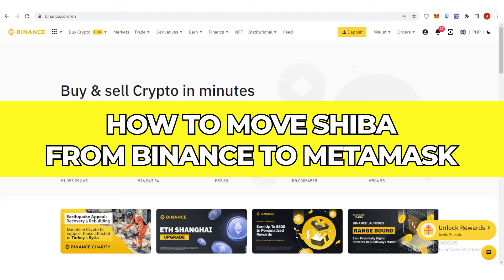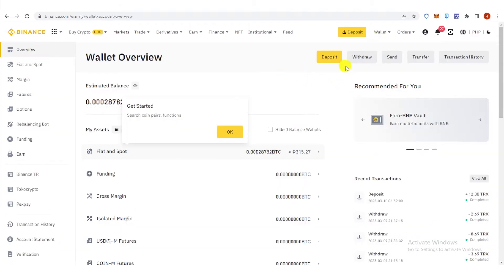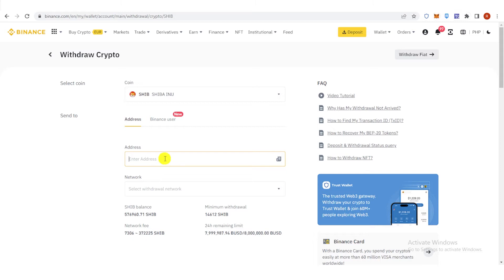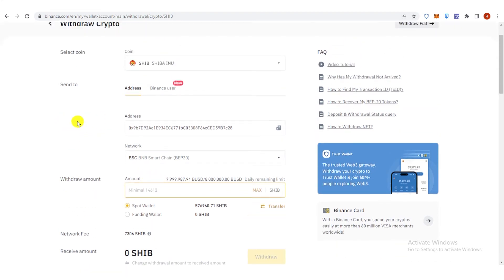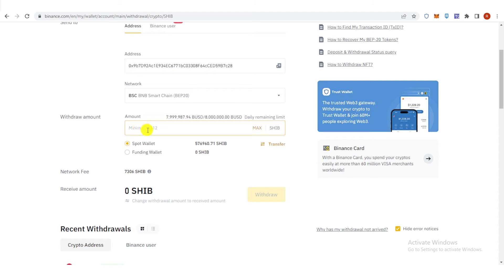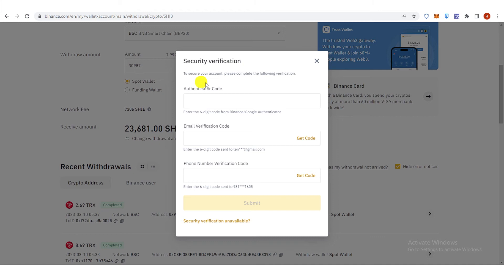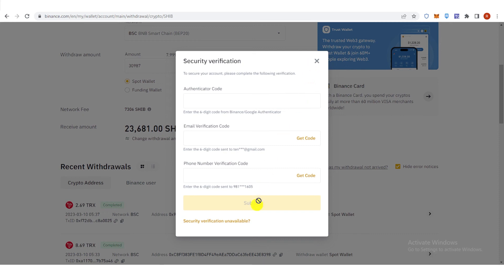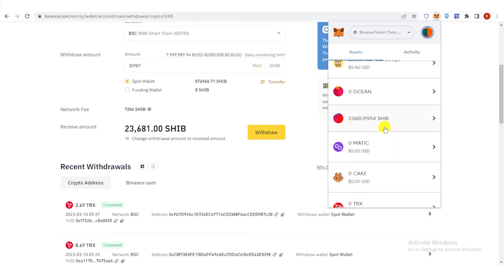How to Move SHIBA from Binance to Metamask (Step by Step)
In this quick video, I will show you How to Move Shiba from Binance to Metamask step by step.

Welcome to this video on how to move your Shiba Inu from Binance to Metamask.

If you're new to the world of cryptocurrencies, you might be wondering what both Binance and Metamask are. Binance is one of the largest cryptocurrency exchanges in the world, where you can buy, sell and trade cryptocurrencies. On the other hand, Metamask is a cryptocurrency wallet that allows you to store and manage your digital assets.

If you have some Shiba Inu on Binance and you want to move them to your Metamask wallet, here's what you need to do:

STEP 1: CREATE A METAMASK WALLET

First of all, you need to create a Metamask wallet. If you haven't already done so, download the Metamask extension for your browser and create a new wallet.

STEP 2: SET UP THE BINANCE SMART CHAIN NETWORK

Next, you need to set up the Binance Smart Chain network on your Metamask wallet. To do this, open your Metamask extension, click on the networks tab and then select "Custom RPC". Fill in the fields with the following information:

- Chain ID: 56
- Symbol: BNB

Once you've entered all the details, click on "Save".

STEP 3: WITHDRAW SHIBA INU FROM BINANCE

Now that you have set up your Metamask wallet and Binance Smart Chain network, it's time to withdraw your Shiba Inu from Binance. Log in to your Binance account and navigate to your wallet. Find your Shiba Inu balance and click on "Withdraw". Select the "BEP20" network and enter your Metamask address as the receiving address.

STEP 4: CONFIRM THE WITHDRAWAL

After you've entered the receiving address, double-check that it's correct and confirm the withdrawal. Binance will send your Shiba Inu to your Metamask wallet using the Binance Smart Chain network.

STEP 5: CHECK YOUR METAMASK WALLET

Once the transaction is complete, you can check your Metamask wallet to confirm that your Shiba Inu has been moved. Open your Metamask extension and click on the "Assets" tab. Find the Shiba Inu token and check that the balance is correct.

CONCLUSION:
That's it! You've successfully moved your Shiba Inu from Binance to your Metamask wallet. Remember, always be careful when handling cryptocurrencies and make sure to double-check every step you take.